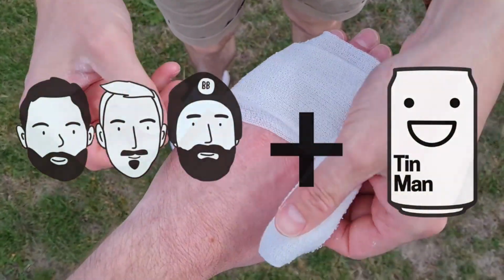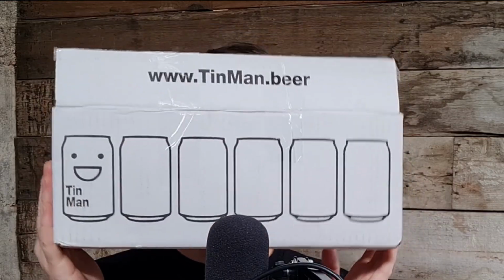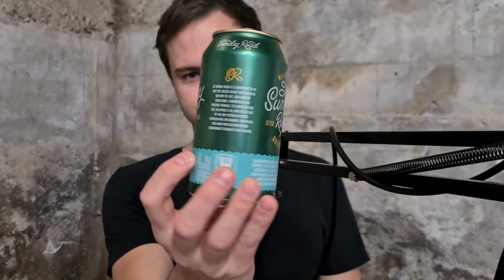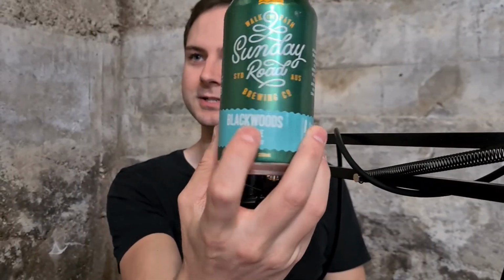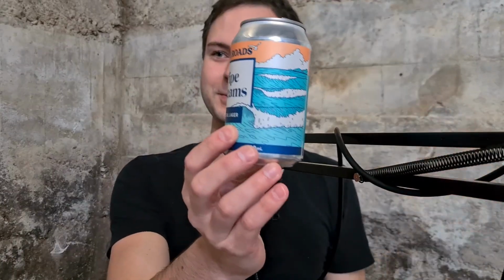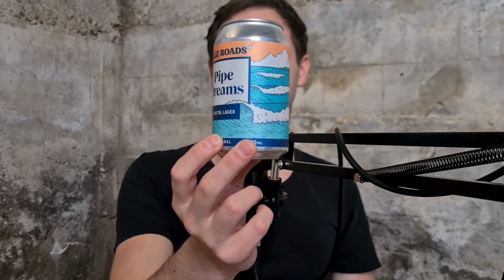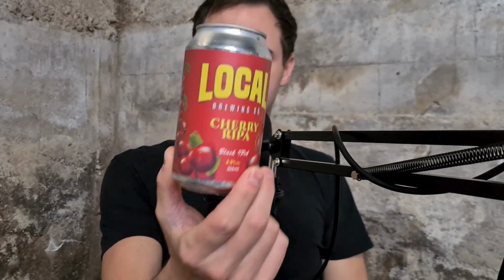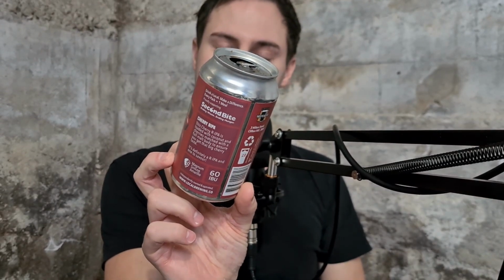Tin Man and Beer Babies Present: Battle of the Beers Part 1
Has there ever been a greater union?

We don't think so!

Tin Man, the greatest craft beer delivery service sent an amazing 12 pack to Beer Babies HQ for the boys to get stuck into.

And in typical beer babies fashion, we decide to mix things up.

12 miraculously picked beers, but which is the best?

Introducing the battle of the beers.

Which of these beers can last 12 rounds and which will be knocked out!

To get your hands on your own amazing 12 pack check out

That's right, we got codes!